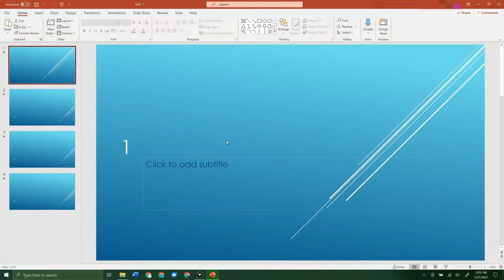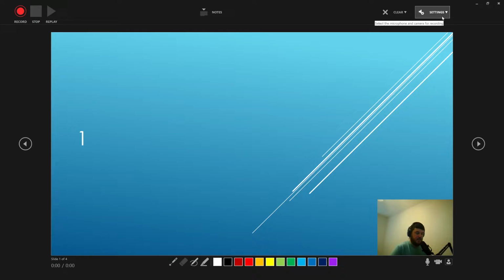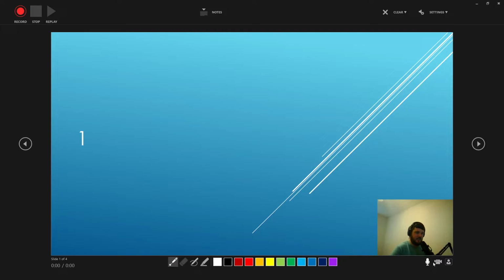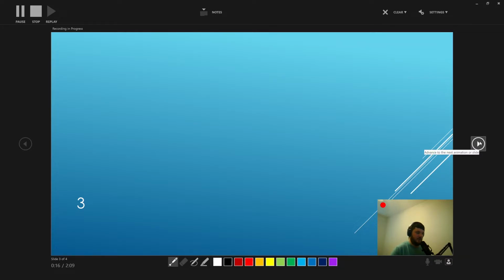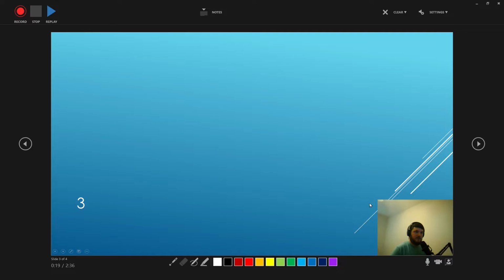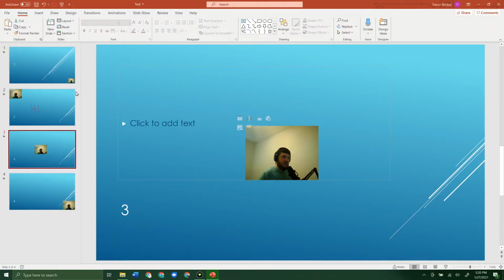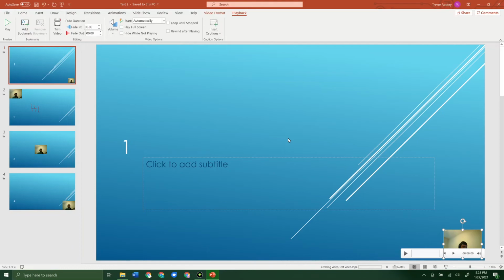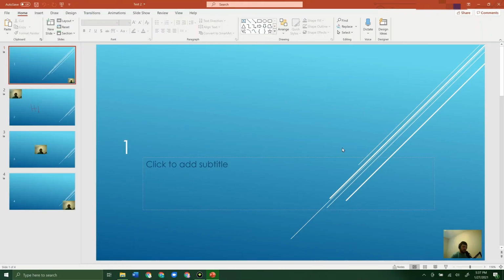PowerPoint: Windows: How to record a presentation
In this video I go over everything you need to know about recording a PowerPoint presentation. I also go over how to save it as a video file.

This only works if you have the newest version of PowerPoint.